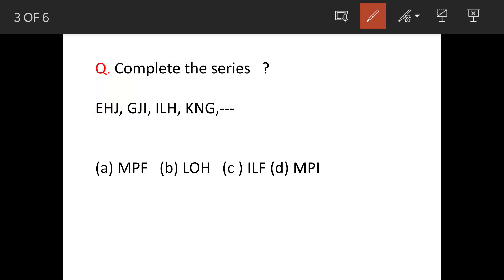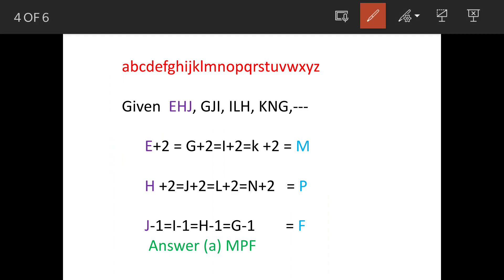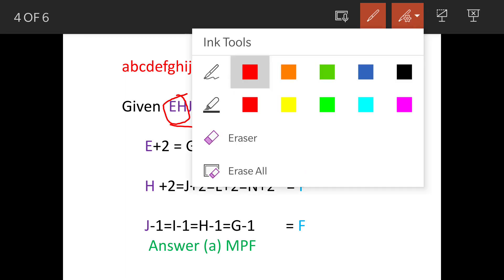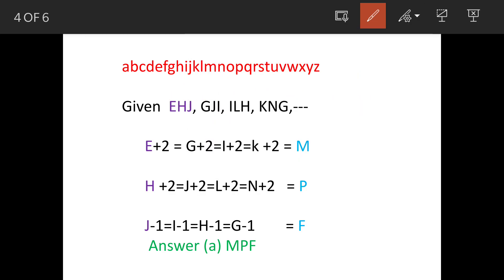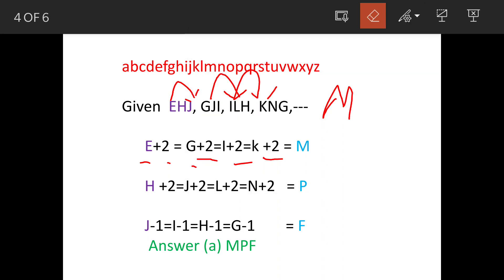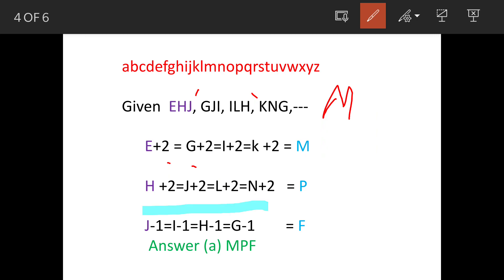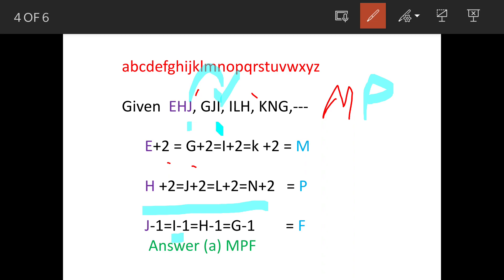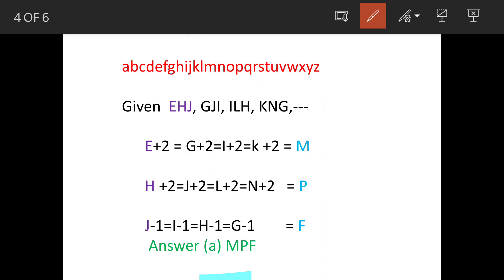Complete the series ?EHJ, GJI, ILH, KNG,---(a) MPF (b) LOH (c ) ILF (d) MPI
Q. Complete the series   ?

EHJ, GJI, ILH, KNG,---

(a) MPF   (b) LOH   (c ) ILF (d) MPI